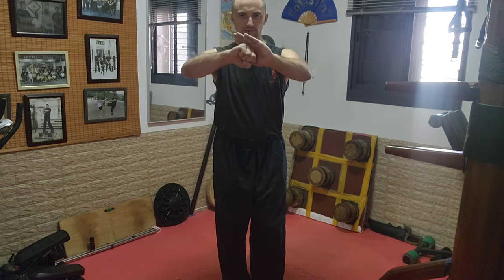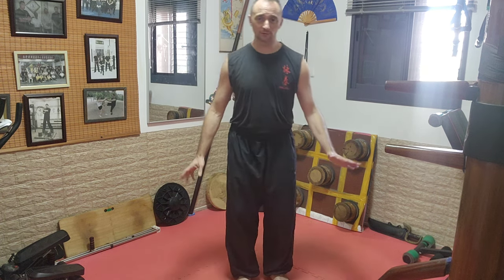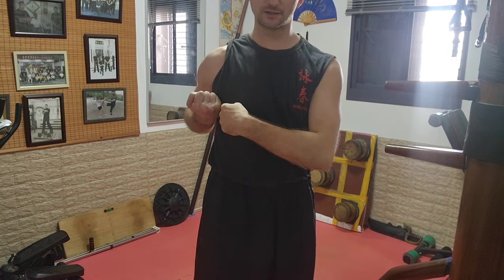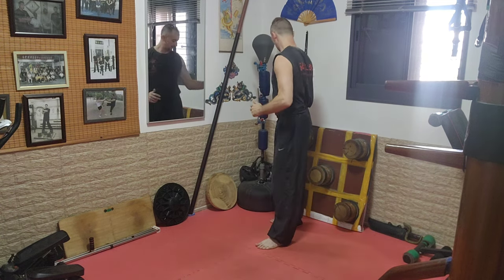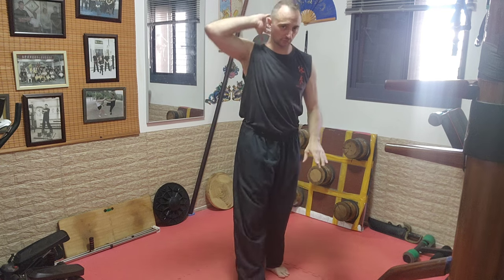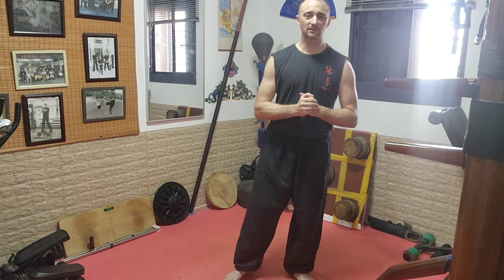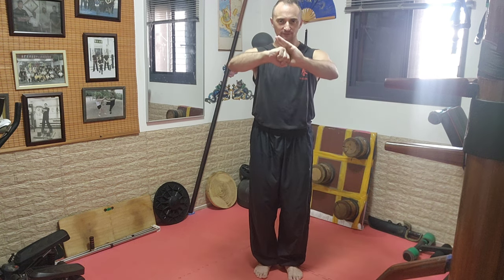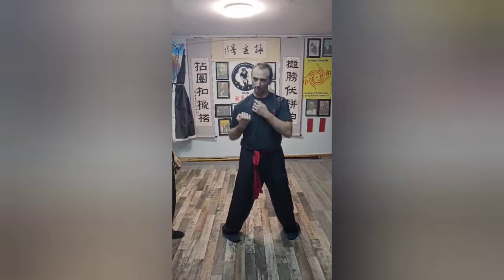Урок 9 " Выстраивание через продолжительное стояние "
Обучающий курс IWCO "         3 основополагающих концепций  развития техники вин чун "

Часть 1 " Концепция развития техники через Yee Ji Kim Yeung Ma "

@Wing_chun15   wingchun   iwco israel       wing chun israel